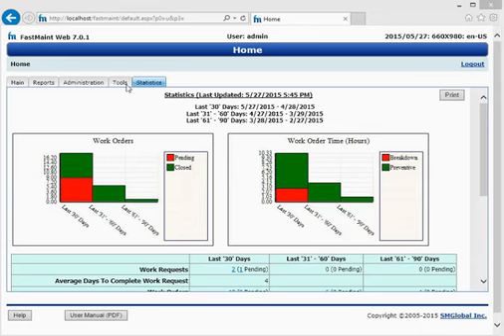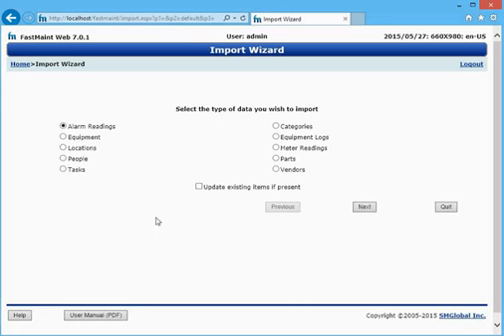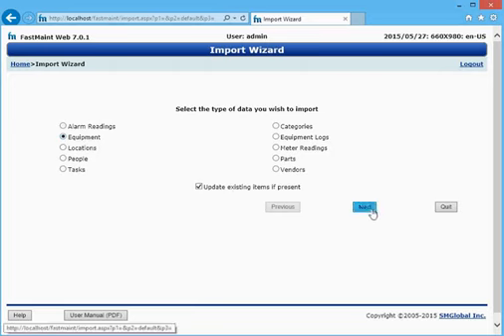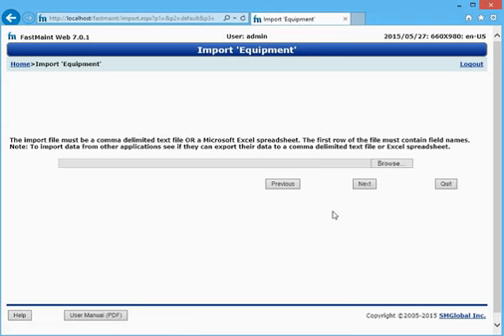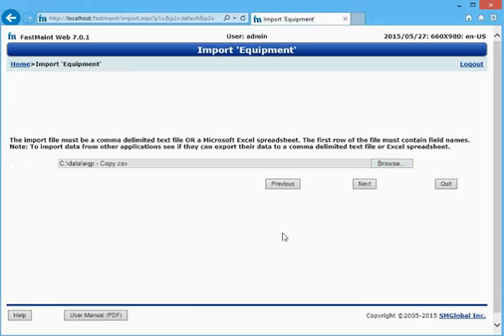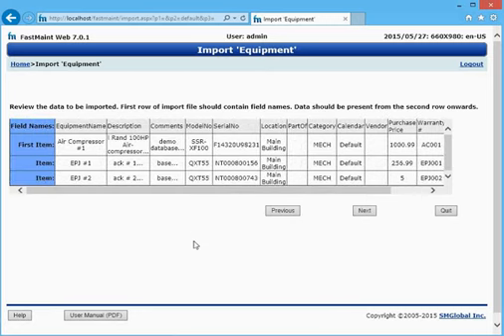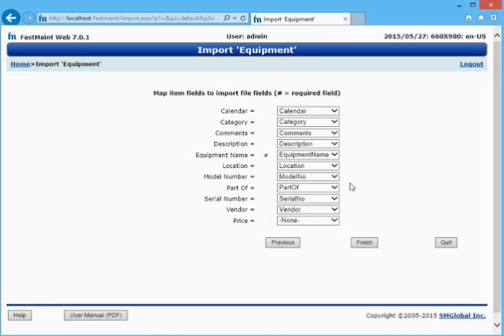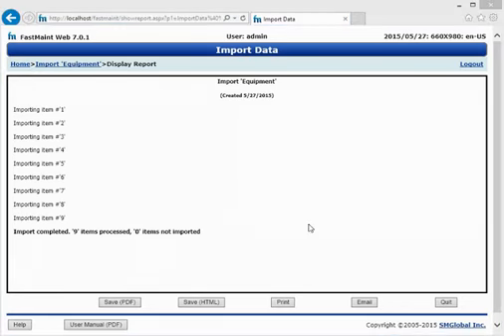FastMaint CMMS - Import Items